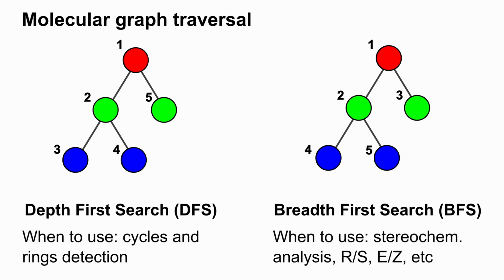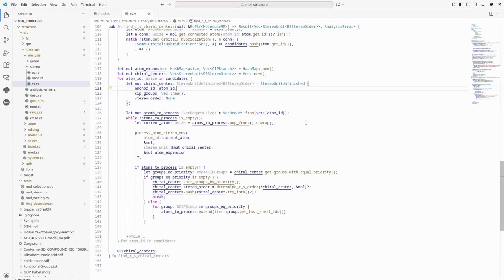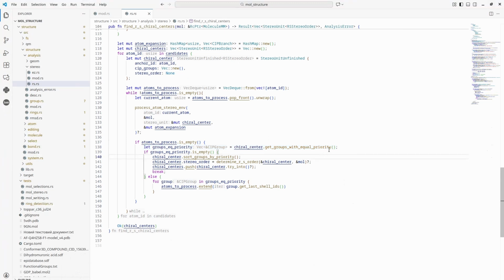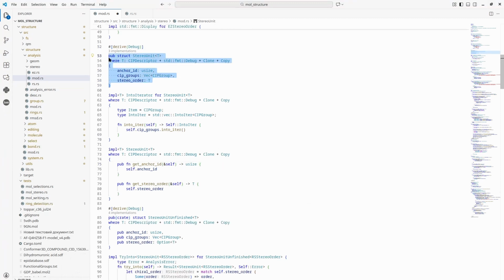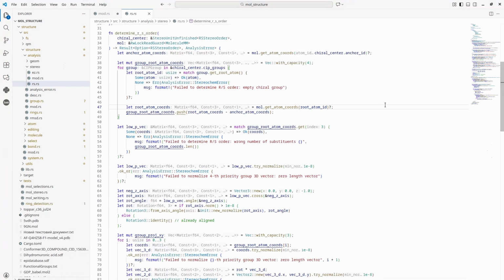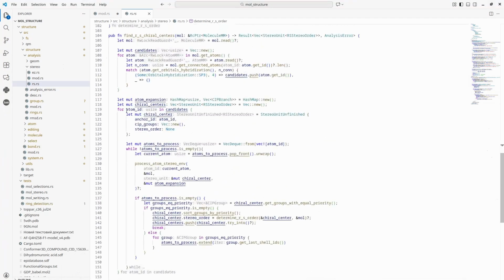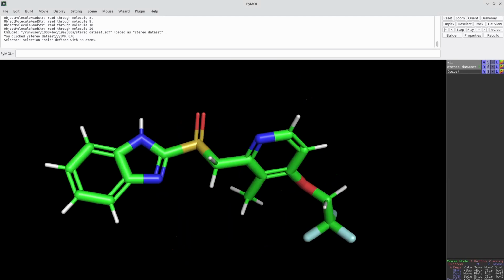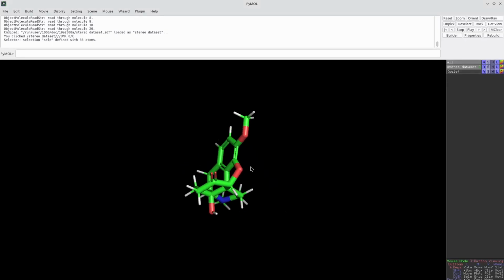BFS/CIP approach for R/S chiral center detection in molecular structures implemented in Rust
In this video, I discuss my initial implementation of R/S chiral center detection algorithm based on the Breadth-first search (BFS) and the Cahn-Ingold-Prelog (CIP) priority rules in Rust programming language. As this algorithm is not yet fully optimized and thoroughly tested, and it does not cover all the cases of molecular structures, I do not provide a link to the code. In fact, this cheminformatics algorithm is a part of the general purpose molecular modeling Rust crate, which I currently develop.

Specifications:
OS: Fedora 43 KDE
Code editor: VS Code with Rust-related extensions

0:00 Introduction
03:10 Review of code in Rust
14:09 Testing (or rather checking output)

I used the official Rust logo and Mascot, so I provide attribution:
Mascot Ferris © Rust Foundation under trademark policy.